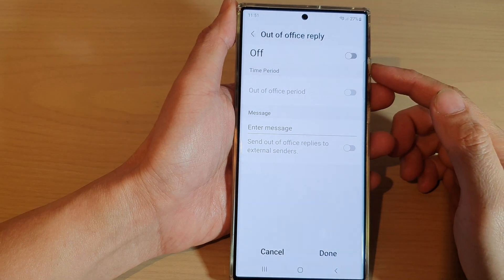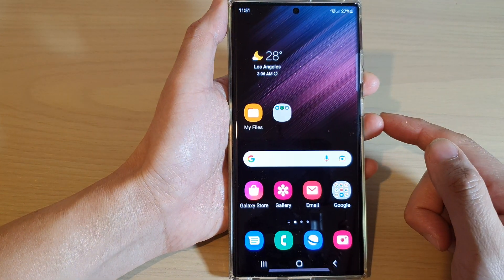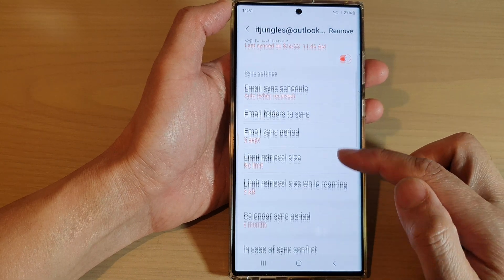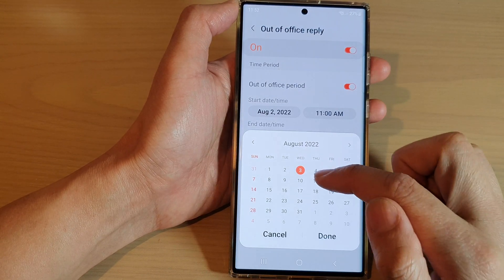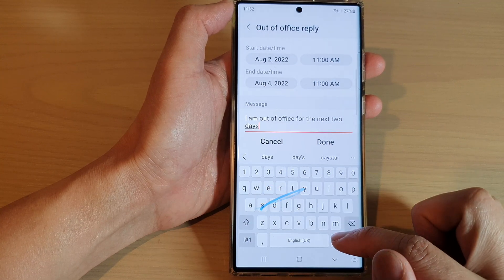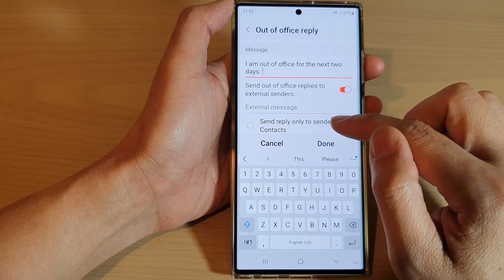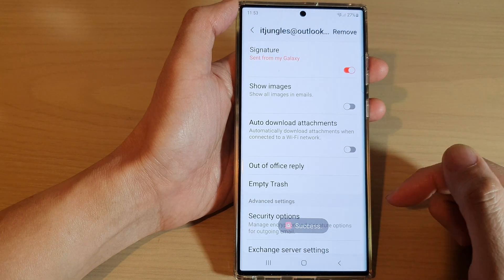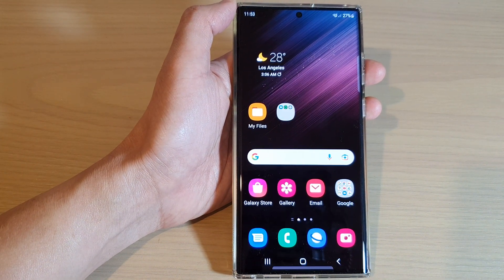Galaxy S22/S22+/Ultra: How to Set Out Of Office Reply For Hotmail/Outlook In Samsung Email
Learn how you can set out of office reply for hotmail/outlook in Samsung Email on the Samsung Galaxy S22 / S22+ / S22 Ultra.